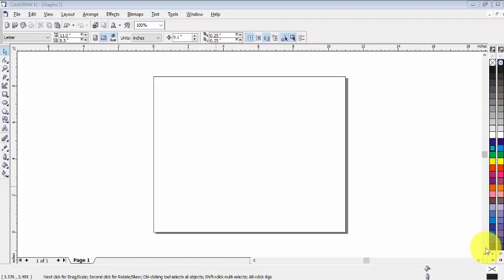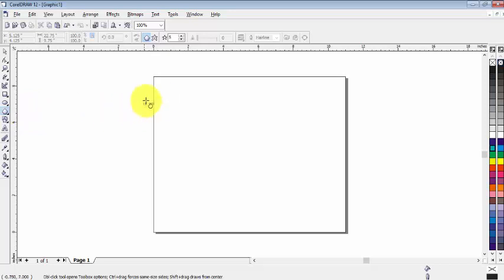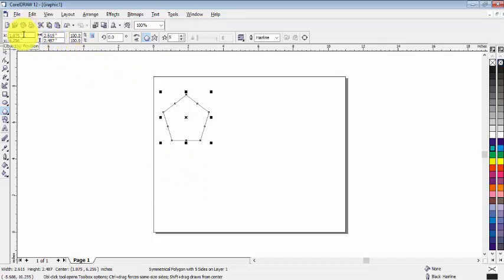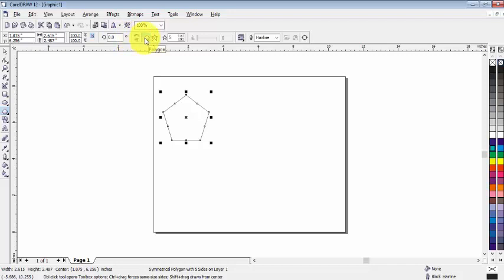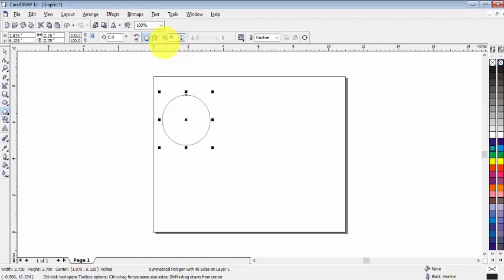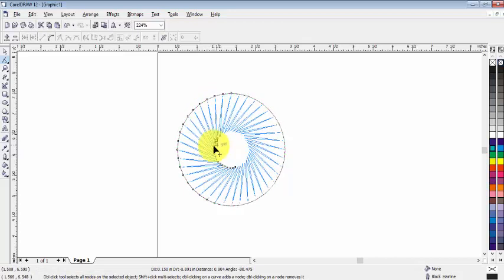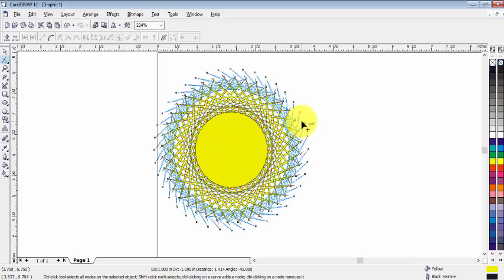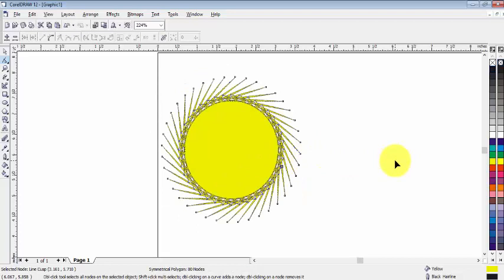Using polygon tool in CorelDraw | polygon tool in corel Draw |By Zeegoals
In this video we will learn How To Using polygon tool In CorelDraw and many more thing keep learning.

Using polygon tool in CorelDraw

polygon tool in corel Draw

polygon tool in corel Draw |By Zeegoals

Zeegoals

zeegoals tutorials